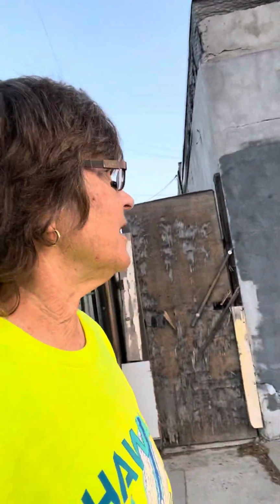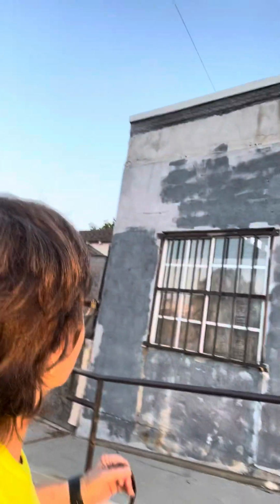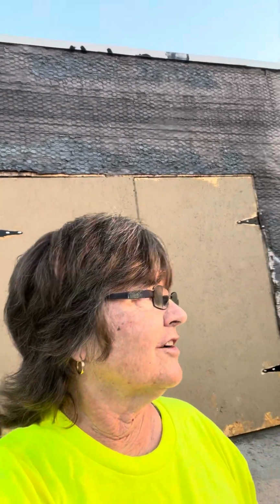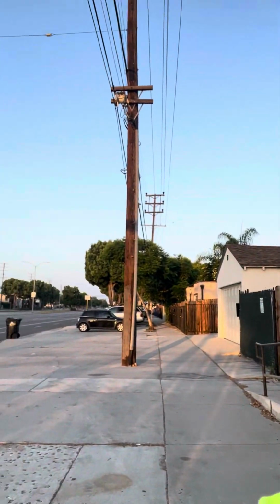Bird Dog Real Estate Makes Money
Ladies of Justice League: Get 7 Fast Cash Real Estate Strategies

The Easiest Strategies to Implement:  Bird Dog Real Estate Strategy
Bird Dog Real Estate Strategy

Real estate investing is known as one of the most lucrative businesses today. Many people have made millions of dollars through real estate investments. However, getting started in real estate investing can be challenging, especially if you don't have any money. The good news is that you don't need any money to make money in real estate. All you need is a good strategy, and one of the easiest strategies to implement is the bird dog real estate strategy. Let's take a closer look at the bird dog real estate strategy and show you how to make money in real estate with no money.

The bird dog real estate strategy involves finding properties for real estate investors who are looking to buy. As a bird dog, your job is to locate properties that meet the investors' criteria and bring them to the investors' attention. In exchange for your services, the investor will pay you a finder's fee. This fee can range from a few hundred dollars to several thousand dollars, depending on the value of the property.

To be successful in the bird dog real estate strategy, you must know what the investor is looking for. You should understand the investor's criteria, including the type of property, location, condition, price range, and any other specific requirements. Once you have a good understanding of the investor's criteria, you can begin your search for potential properties.

There are many ways to find potential properties, including driving around neighborhoods, searching online databases, and networking with other real estate professionals. You should also consider working with real estate agents, who can provide you with access to the multiple listing service (MLS). The MLS is a database of all properties listed for sale by real estate agents, and it can be a valuable resource for finding potential properties.

Once you have found a potential property, you should gather as much information as possible about the property. You should then present this information to the investor and recommend the property for purchase.

If the investor decides to purchase the property, you will receive a finder's fee as compensation for your services. This fee can be negotiated with the investor, but it is typically a percentage of the purchase price. The finder's fee can be a great way to make money in real estate without having to invest any of your own money.

Our Affordable Legal Services Will Help You

When dealing with real estate transactions, it is important to have legal services on your side. A lawyer can help you navigate the complexities of purchasing a property and ensure that all necessary paperwork and contracts are properly completed.

In addition, a lawyer can assist in conducting due diligence on the property to verify its legality and potential risks. This can save you from potential legal troubles down the line and protect both you and the investor.

Furthermore, if any issues or disputes arise during the process, having legal services will provide you with professional support and representation.

Overall, utilizing legal services when finding properties for investors is highly recommended to ensure a smooth transaction and protect everyone involved. Remember to always consult with a lawyer before finalizing any deals or making decisions

Real estate investing can be a great way to build wealth, but it can be challenging to get started if you don't have any money. However, the bird dog real estate strategy is a simple and effective way to make money in real estate without investing any of your own money. By understanding the investor's criteria, finding potential properties, and presenting the information to the investor, you can earn a finder's fee for your services. The bird dog real estate strategy is a great way to get started in real estate investing and can lead to more significant opportunities down the road.

So, if you're looking to make money in real estate without any money, the bird dog real estate strategy is definitely worth exploring.